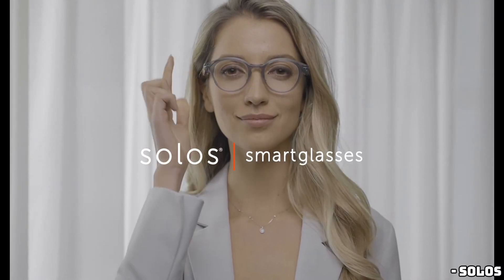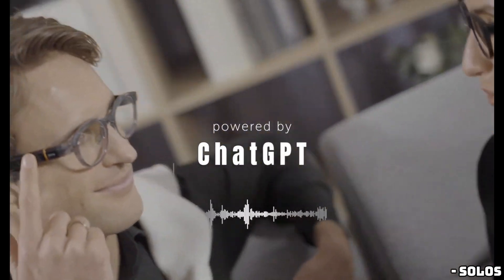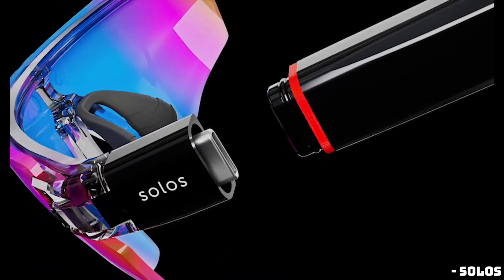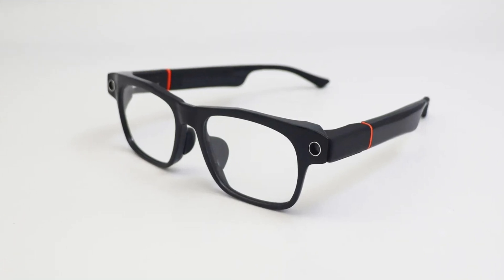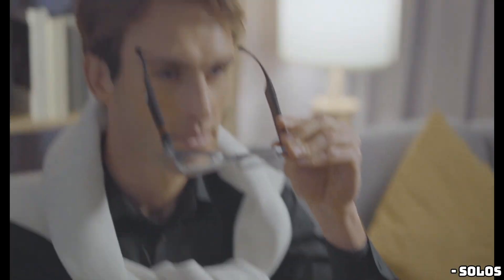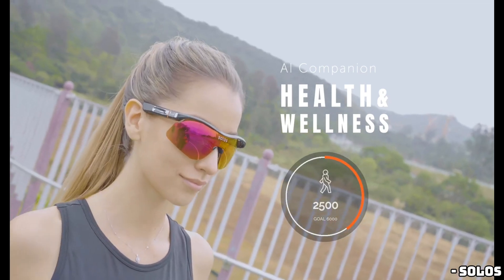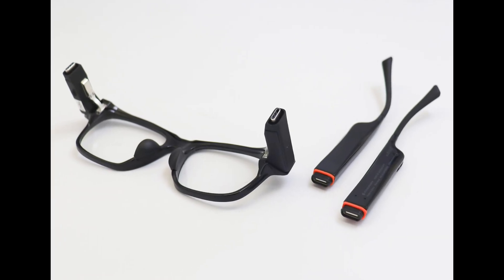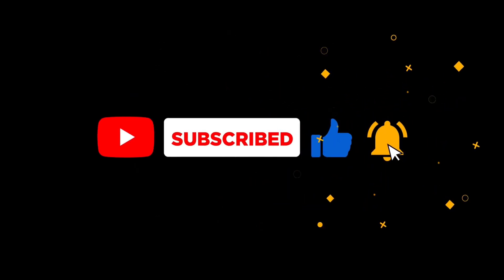Solos AirGo Vision Glasses: The Next Big Thing in Smart Glasses with ChatGPT-4o!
Welcome back to the channel! Today, we're taking a look at the exciting new Solos AirGo Vision glasses, a strong contender against the Meta Ray-Bans. Featuring hands-free video recording, a swappable frame system, notification LEDs, and the powerful ChatGPT-4o AI model, these glasses are set to revolutionize the smart glasses market.

Find out how these glasses stack up against the competition and what makes them unique.